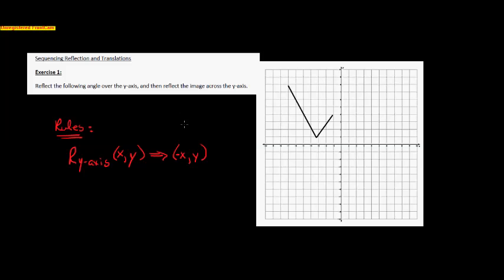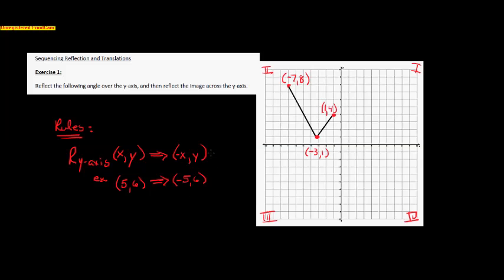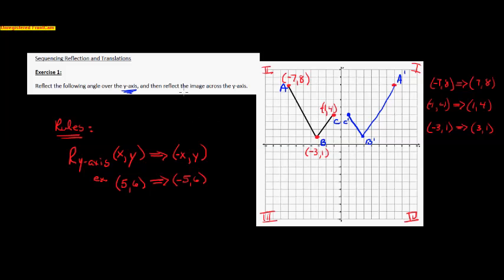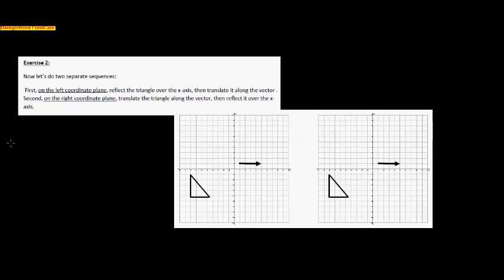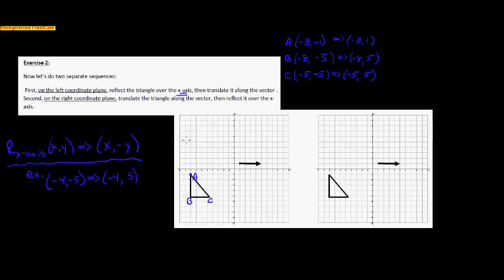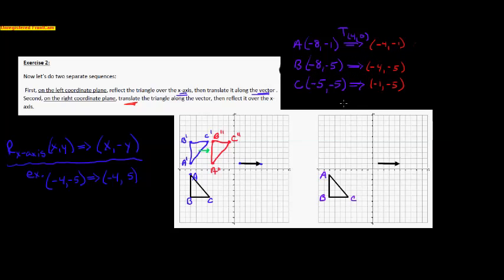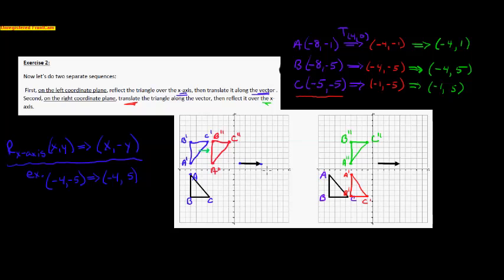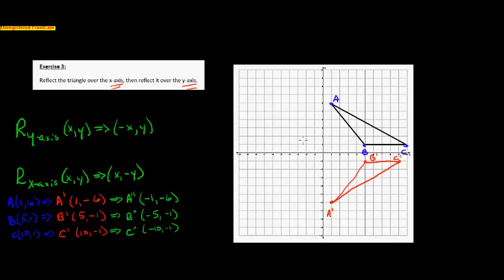Sequencing Reflections and Translations